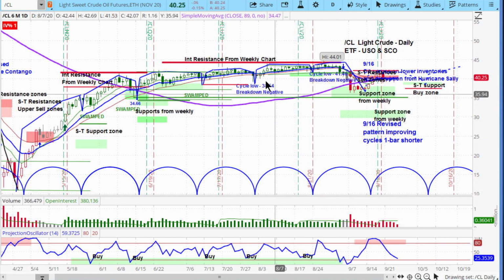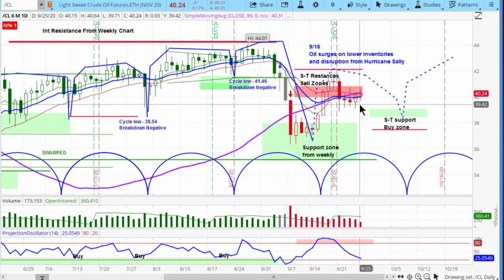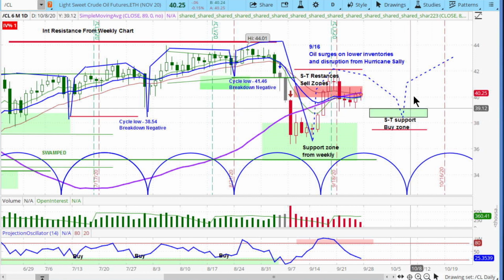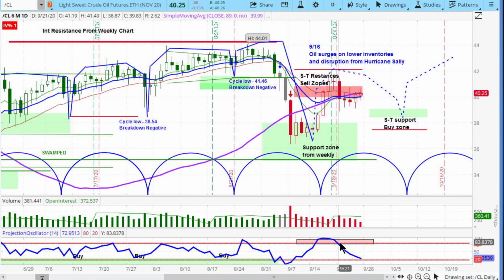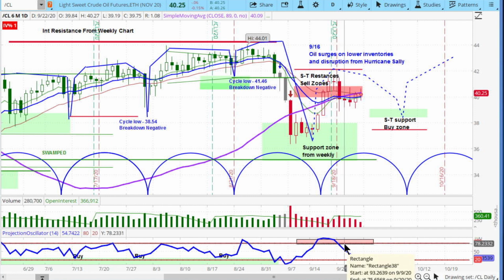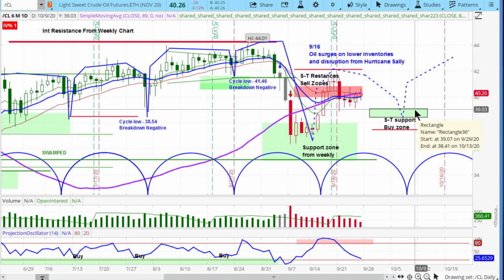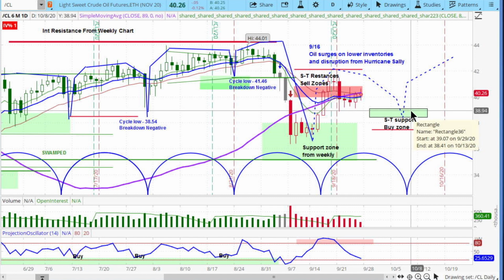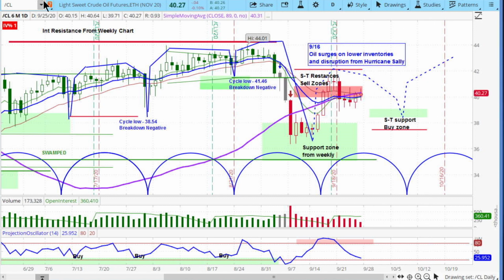CRUDE OIL FUTURES | Chart Review & Price Projections | Applying Cycle & Technical Analysis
In this segment from the 9-25-20 askSlim MarketWeek watch Slim use his proprietary Cycle and Technical Analysis to offer a short-term outlook for Crude Oil Futures. See Slim deliver key technical insights including support & resistance zones, momentum, Fibonacci levels, and cyclical timing and price projections!